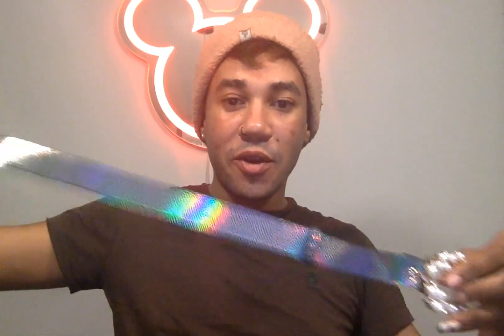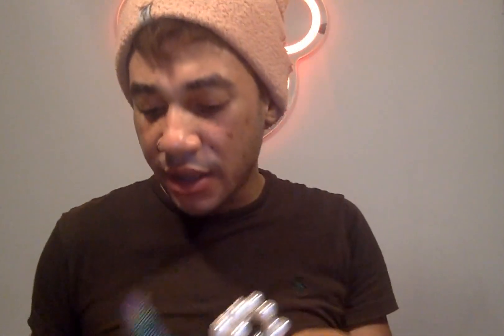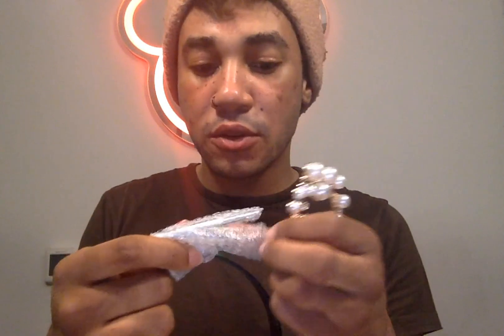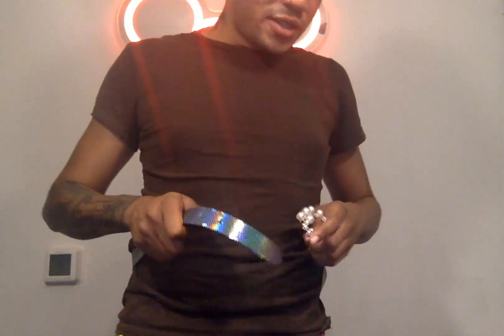TOPACC Reversible Belts Review, very unique belt!